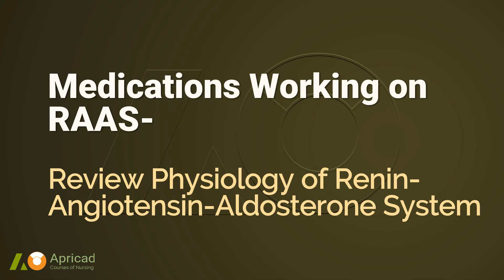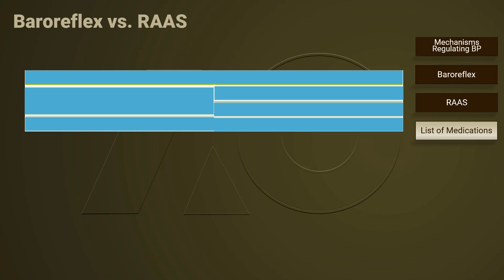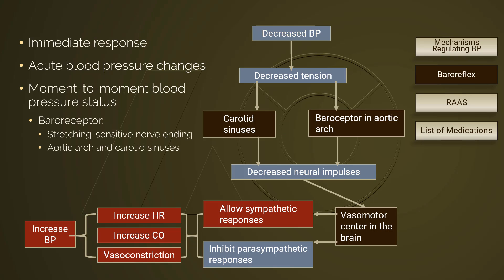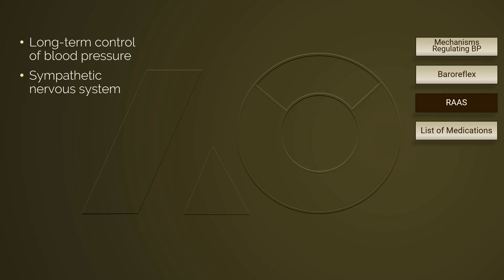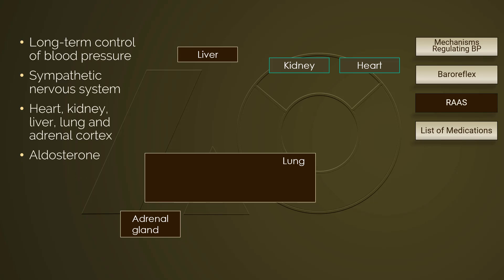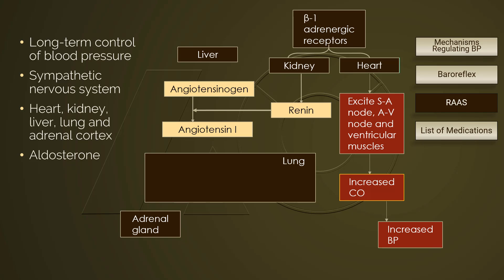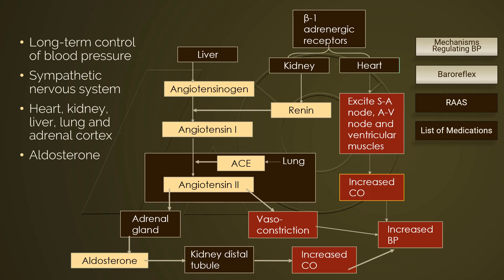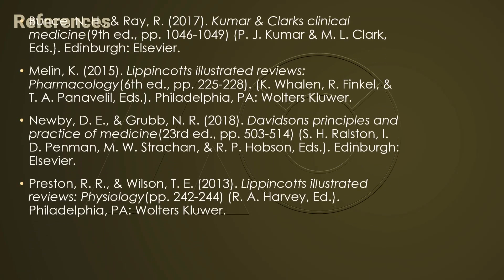Review of Physiology of RAAS (English subtitle/中文字幕)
For a FREE and comprehensive learning experience with supplementary handouts..., please go

[ RAAS 藥物的生理背景複習 ]
An Exit Test for the course of "Medications Working on RAAS" is also available